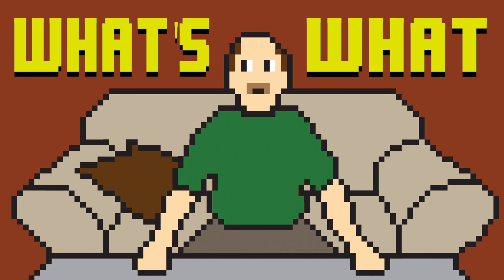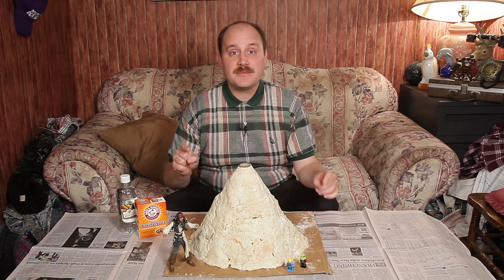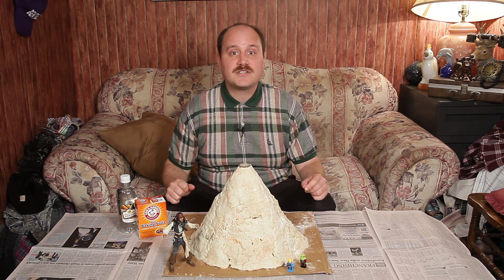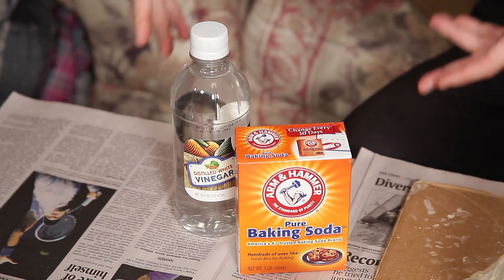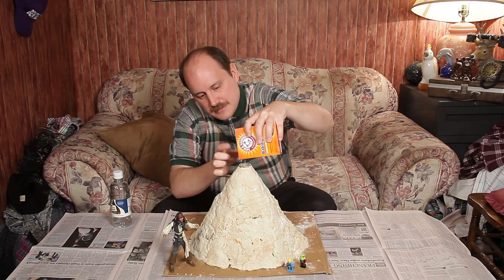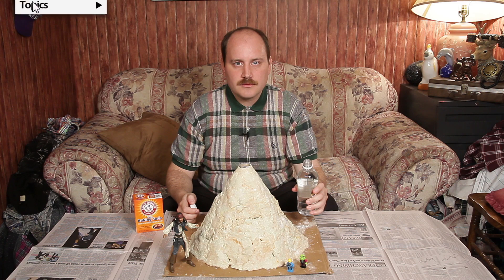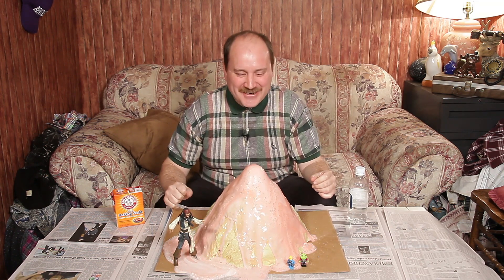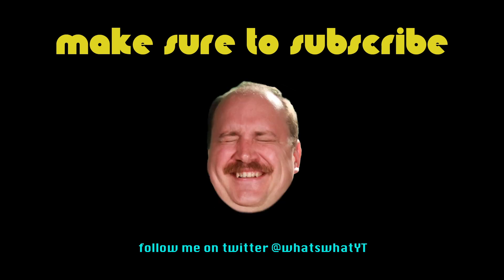What's What on Science Experiments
This game is... well... interesting to say the least